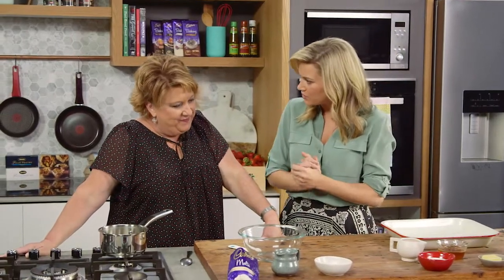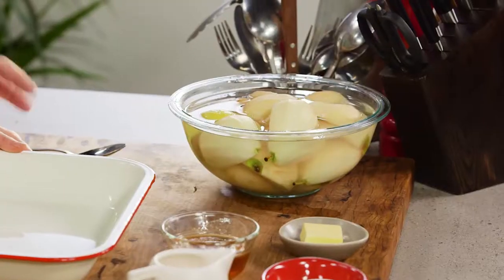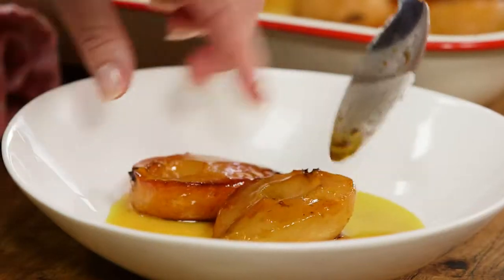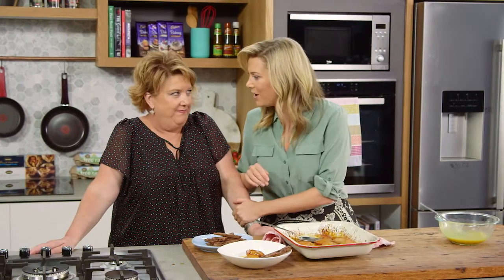Honey Baked Pears with White Chocolate Saffron Sauce | Everyday Gourmet S7 E56